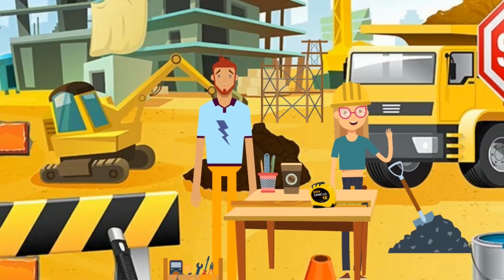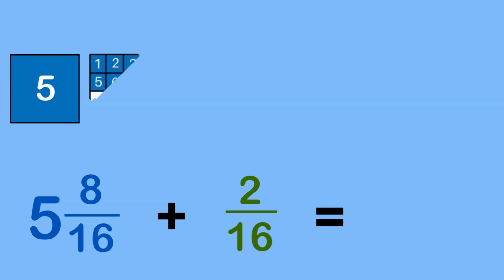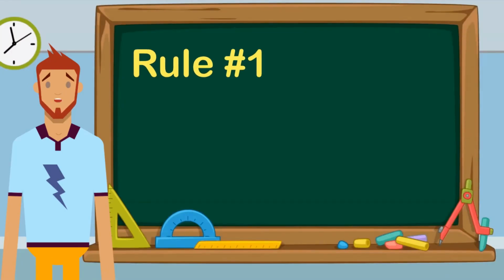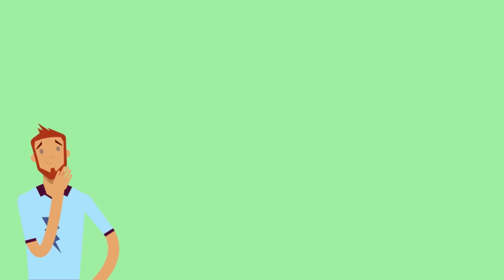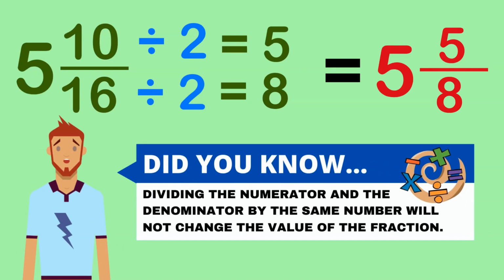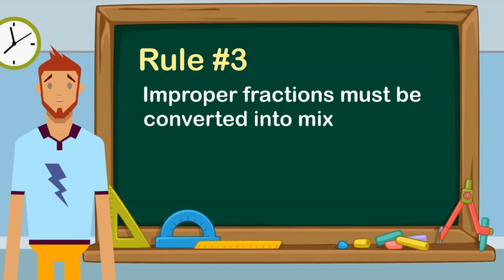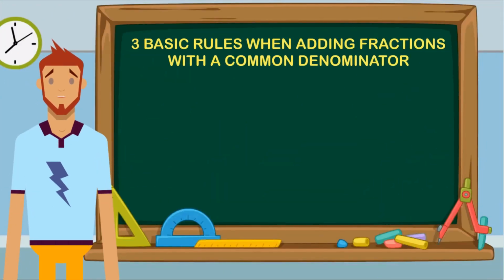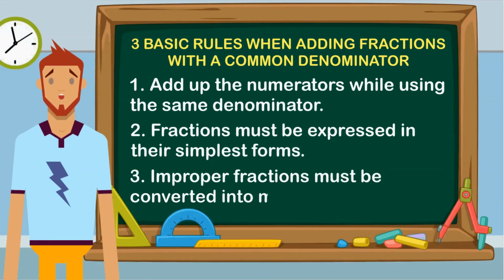Second Chance Careers Educational Video Adding Fractions with Common Denominators Solving Math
This is a sample video containing an educational video that I've created for IGTSoft using Toonly and Doodly.